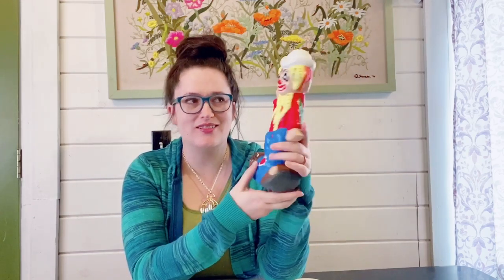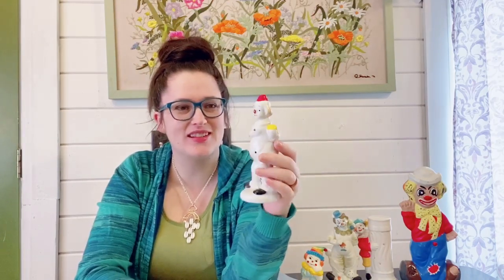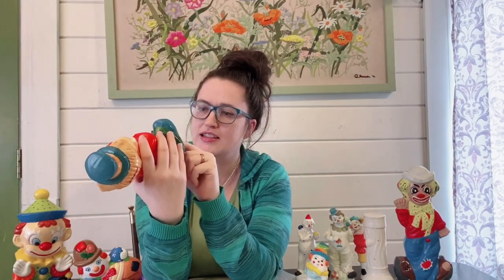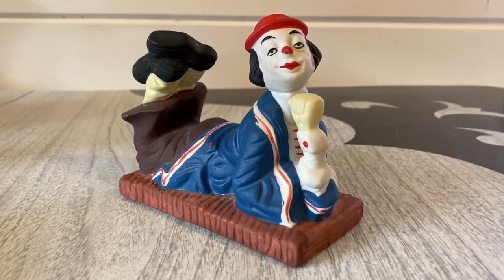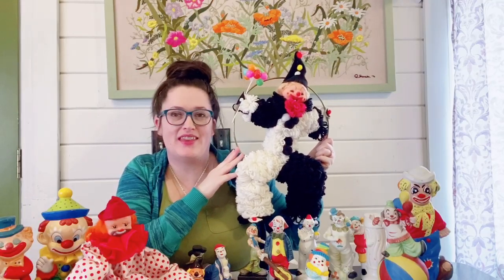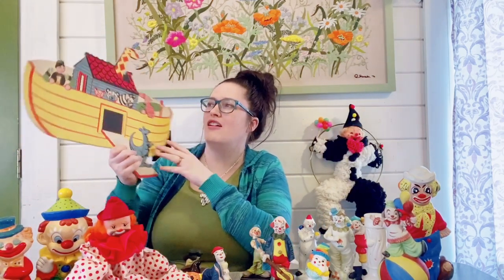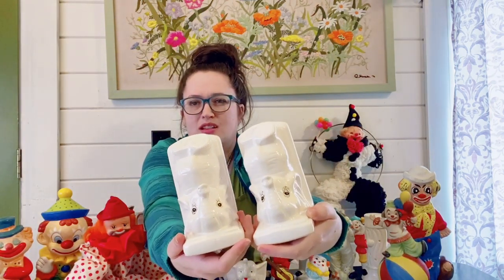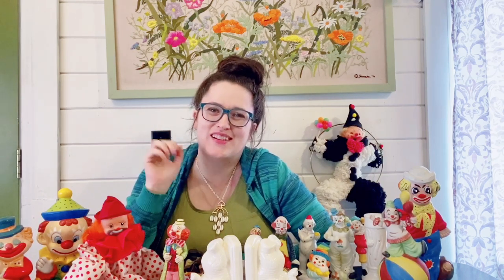Goodwill Thrift Haul | Clowning Around | Reselling Vintage Clown Decor | Vintage Circus Decor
Goodwill Thrift Haul | clowning Around | Reselling Vintage Clown Decor | Vintage Circus Decor. I went Thrifting at Goodwill to find vintage home decor items to resell for profit on Etsy, eBay and also found a few keepers for myself. Here Is my Thrift Haul of Everything I purchased at Goodwill!

Nesting Haven Etsy Store

Nesting Haven Ebay Store

send me mail here if you like:
Nesting Haven
499 Broadway #181